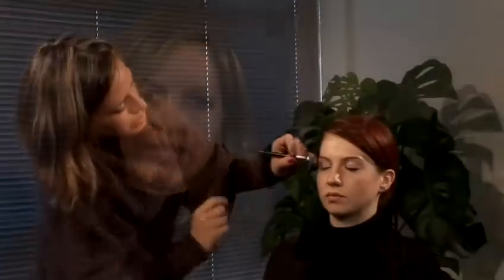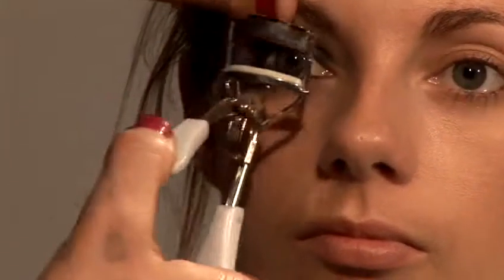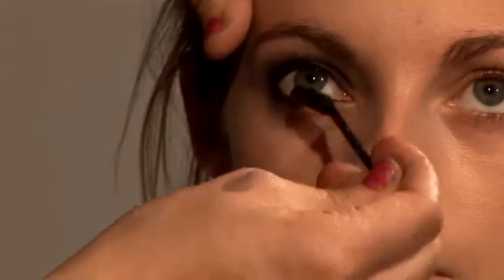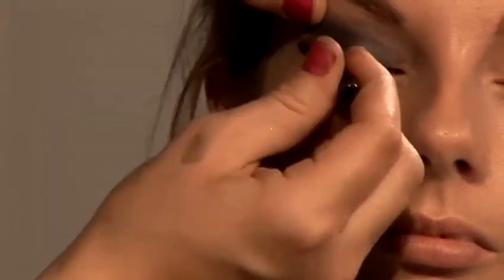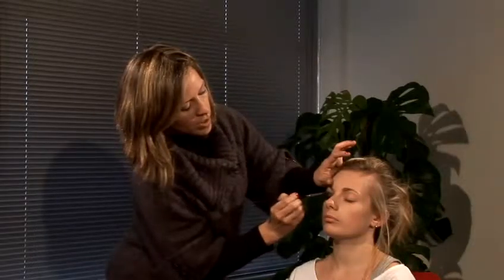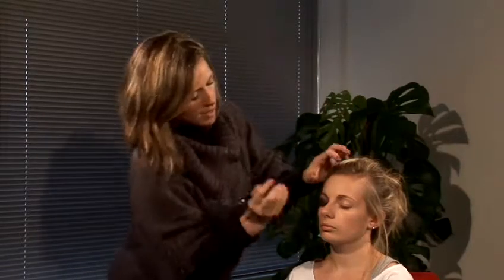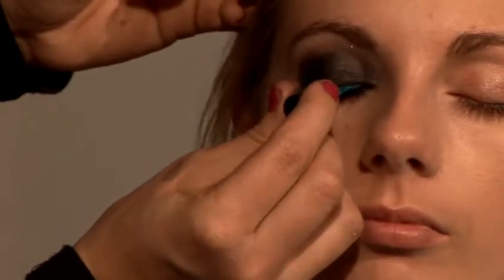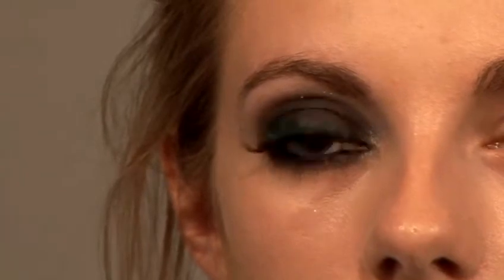How To Wear Smoky Black Eye Makeup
Have you ever wanted to get good at eyeshadow. Well look no further than this guide on How To Wear Smoky Black Eye Makeup . Follow Videojug's experts as they steer you through this advice video.